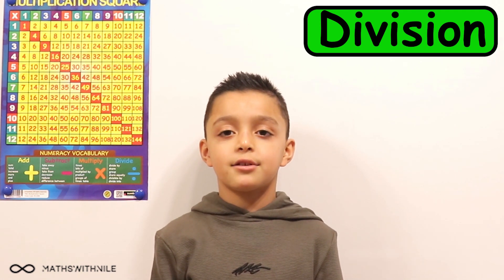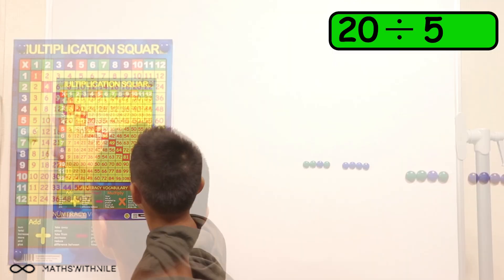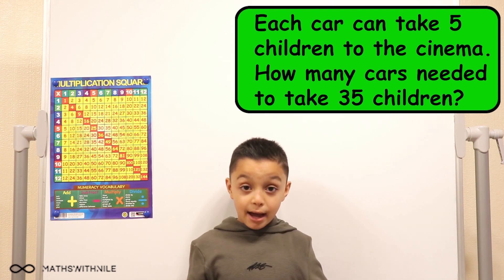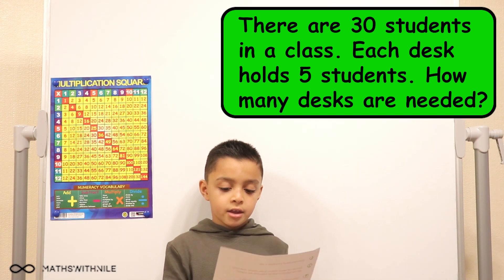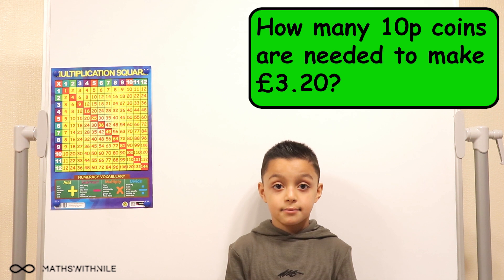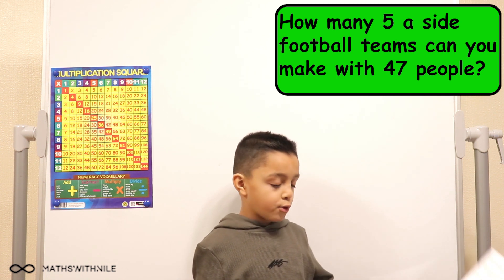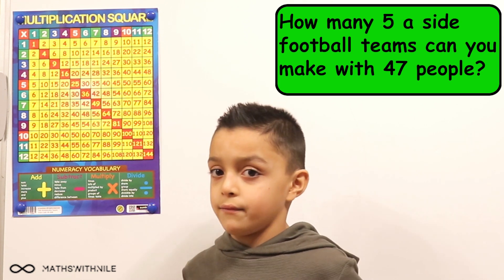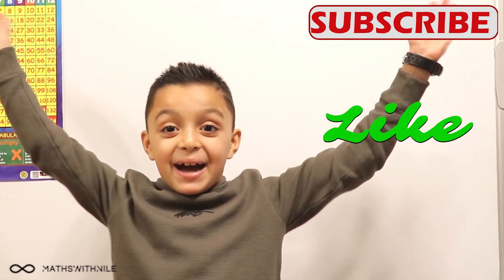Division | Divide by 2, 5, 10 | Easy division | Maths with Nile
Nile solves division questions from worded problems. He uses his fingers or his multiplication grid to help him work out the answers.